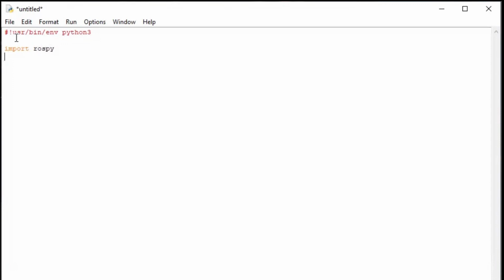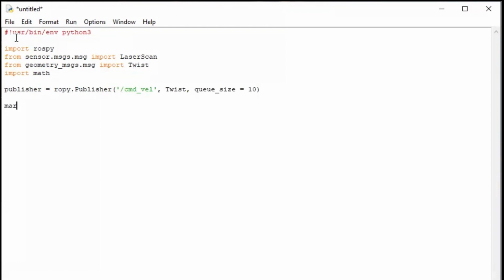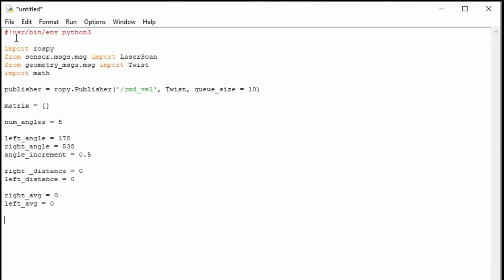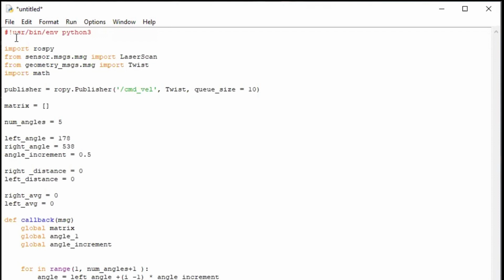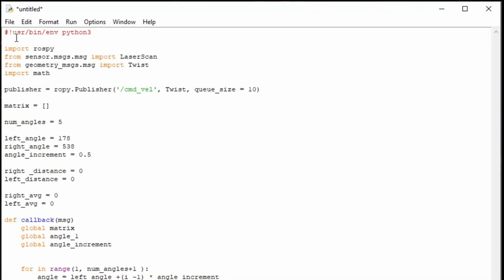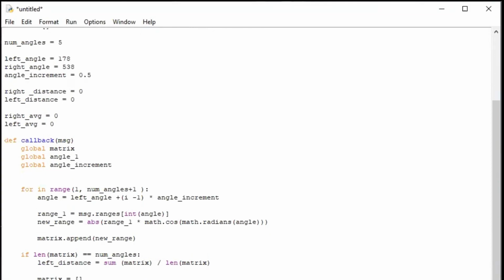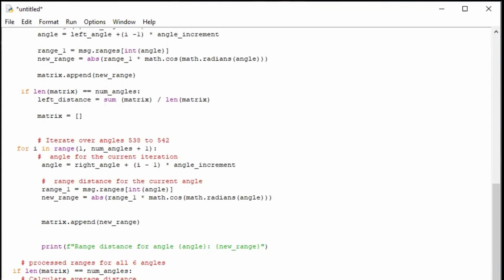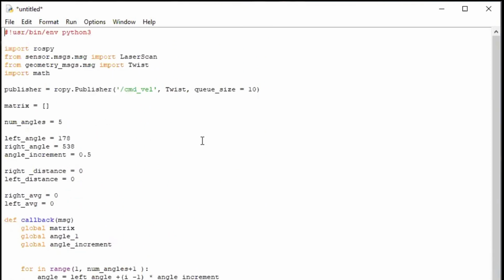Autonomous Rover Adventures: Part 1 - Mapping Walls with Python, Lidar, and Camera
Description:
🚀 Welcome to the first installment of our thrilling Autonomous Rover Adventures series! In this episode, we dive deep into the world of robotics as we embark on the exciting journey of creating an autonomous rover equipped with RPLidar and a camera. Join us as we master Python programming to gather crucial data from both sides of walls, enabling our rover to navigate flawlessly through its environment.